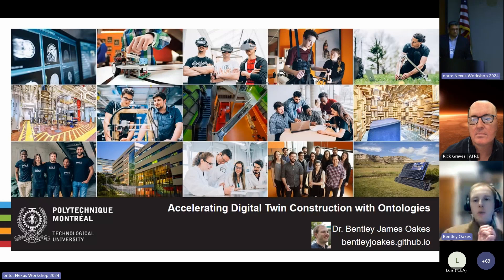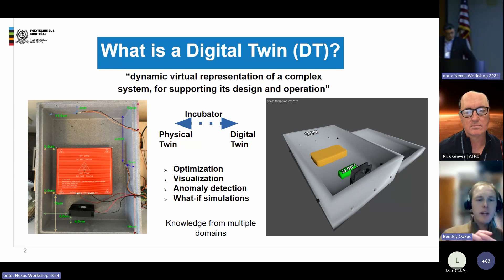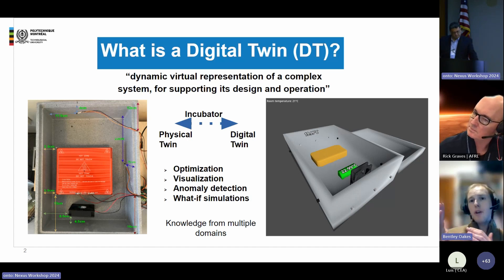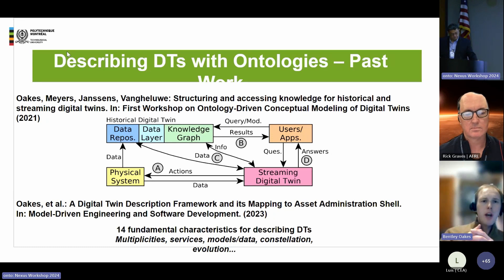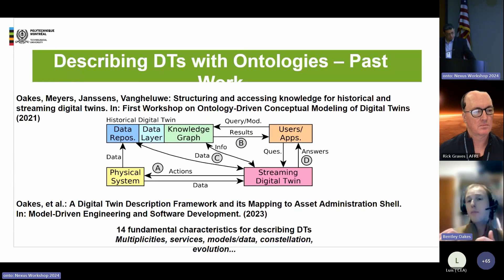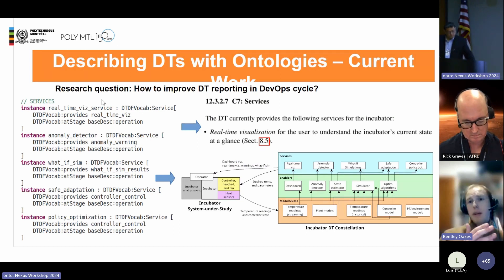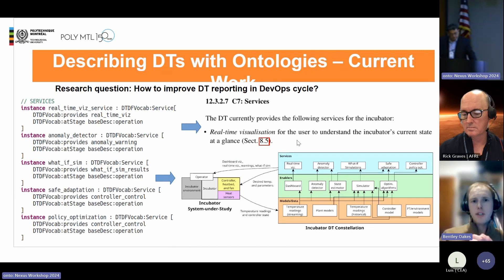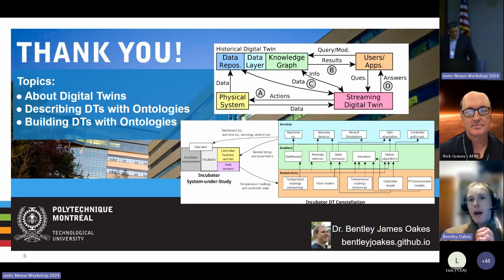ontoNexus Workshop 2024 Talk09 - Bentley Oakes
Developing Digital Twins with Ontologies - Bentley Oakes